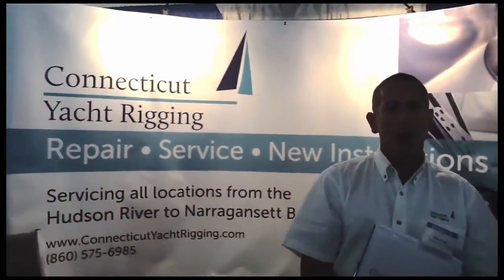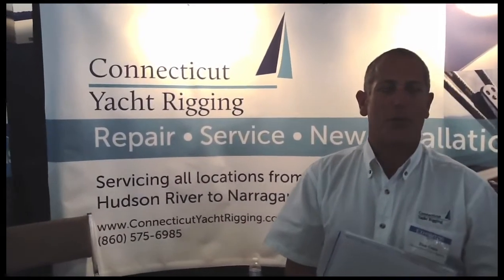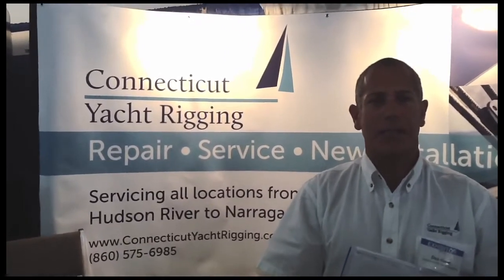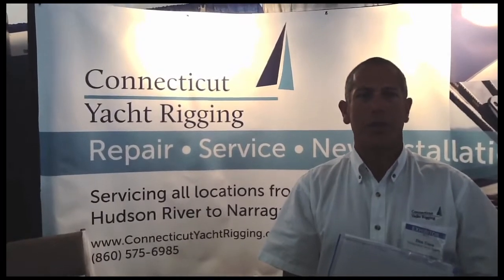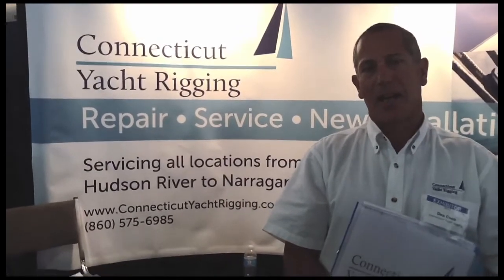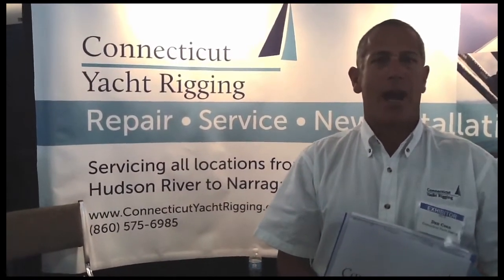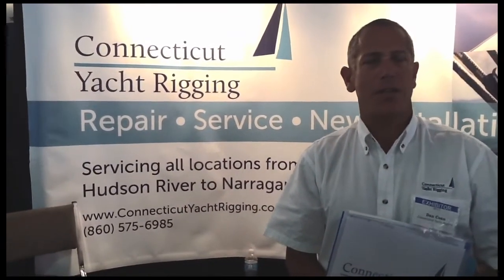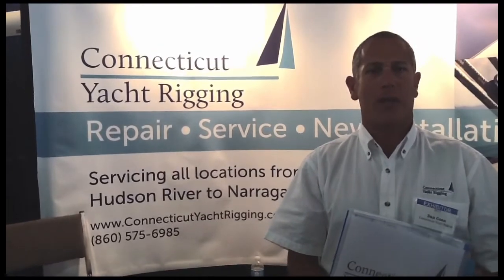2013 Newport International Boat Show - Connecticut Yacht Rigging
Erik Kyle, Publisher of Great Lakes Scuttlebutt Magazine, interviews Dan from Connecticut Yacht Rigging, at the 2013 Newport International Boat Show.

Dan Coan
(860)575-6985